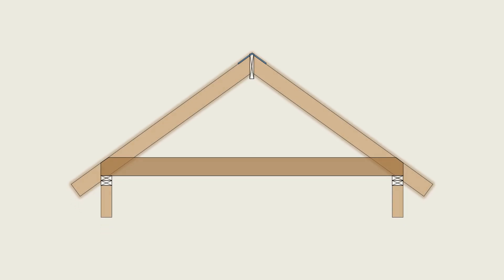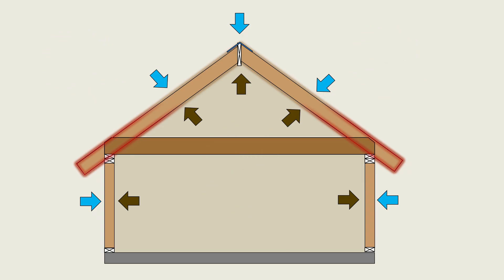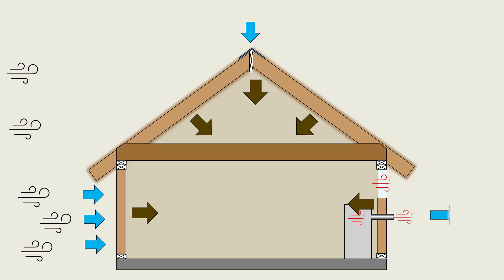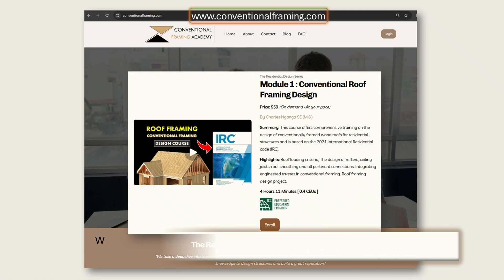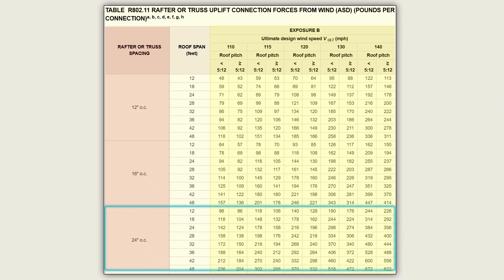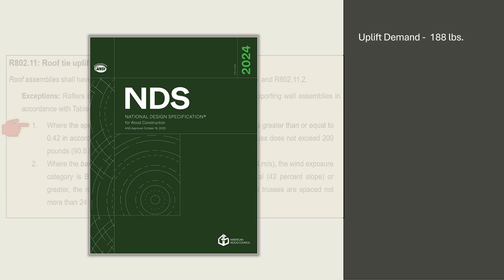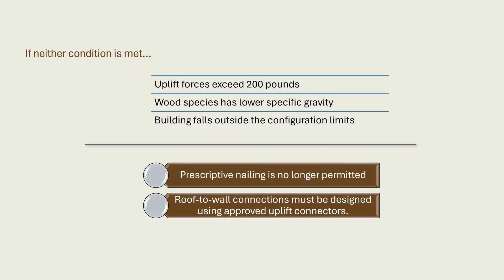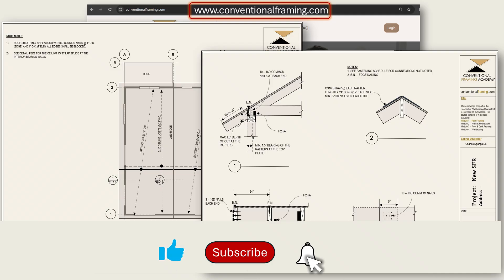Roof Uplift (Wind) Explained: When Prescriptive Nailing Stops Working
Wind uplift is one of the most misunderstood forces in residential construction. In this video, we walk through how wind creates uplift on a roof and how the International Residential Code (IRC) addresses those forces through prescriptive requirements in Section R802.11.

The discussion begins with the mechanics of wind uplift—how external suction and internal pressure develop on an enclosed building—and then transitions directly into the IRC provisions that govern roof-to-wall connections. You will learn how Table R802.11 is used to determine uplift demand per rafter or truss, when prescriptive nailing is permitted, and where the limits of the prescriptive exception lie.

1. How does wind uplift affect residential roof structures?
2. What does IRC Section R802.11 require for roof uplift resistance?
3. How do you use Table R802.11 to determine roof uplift loads?
4. When is prescriptive roof-to-wall nailing allowed under the IRC?
5. What is the 200-pound uplift limit in IRC R802.11 based on?
6. When are engineered roof-to-wall connectors required for wind uplift?
7. How do internal and external wind pressures create roof uplift forces?
9. Why are toe-nails not sufficient for roof uplift in high wind areas?